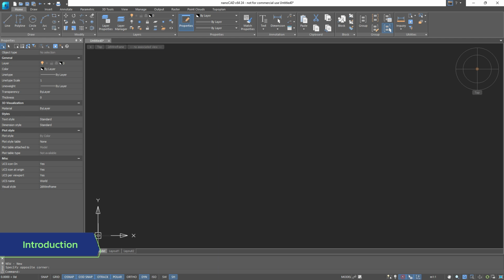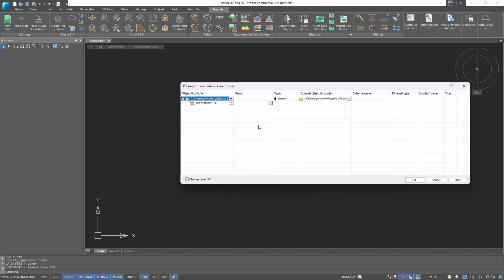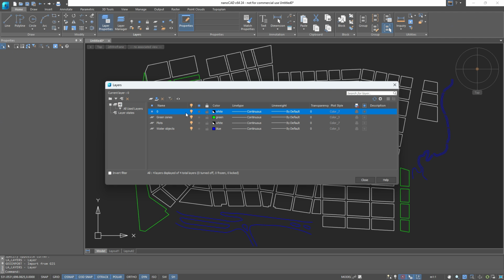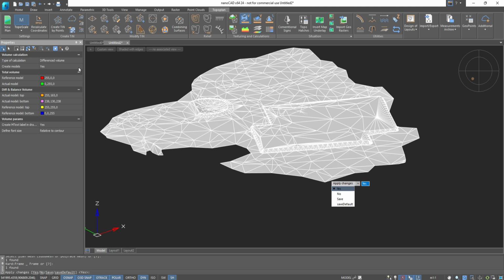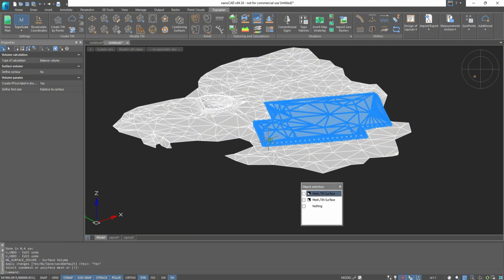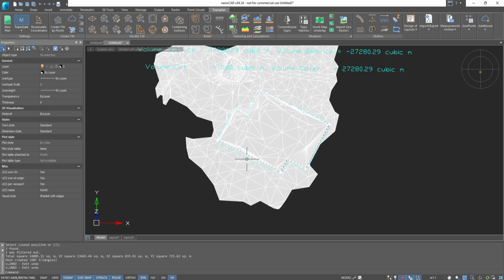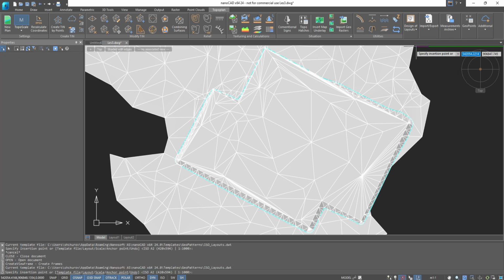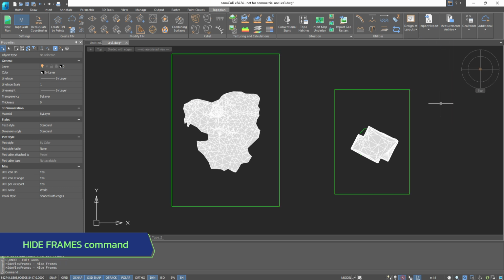Work with GIS data and preparing drawings for printing - nanoCAD Topoplan Module Tutorial - Lesson 3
In the third lesson of the Topoplan module, we will get acquainted with advanced import functions, which will expand your data management capabilities. We will also explore the tools built into the program to calculate the volume and area of TIN networks. Finally, we will prepare and print a drawing.

Download and get started with fully functional 30-day trial version of nanoCAD today

Timecodes
00:09 – Introduction
00:24 – Preparing for GeoImport
00:40 – IMPORT FROM GIS command
03:15 – IMPORT FROM LANDXML command
03:50 – VOLUME BEETWEN MODELS command
05:06 – SURFACE VOLUME command
06:07 – SURFACE AREA command
07:12 – SURFACE DIFFERENCE command
08:09 – CREATE FRAMES command
09:22 – CREATE LAYOUTS command
09:38 – DELETE FRAMES command
09:49 – HIDE FRAMES command